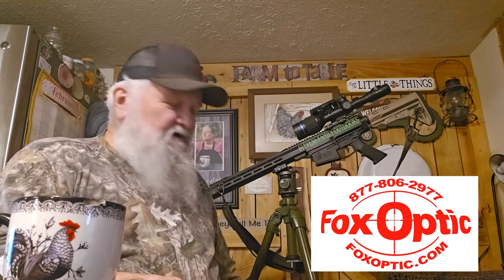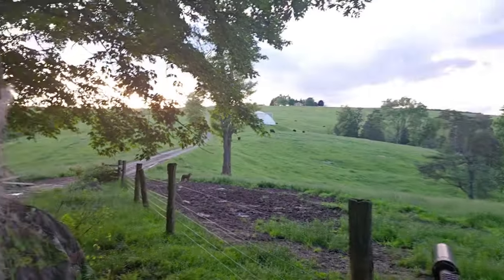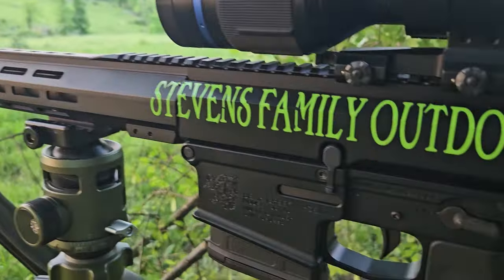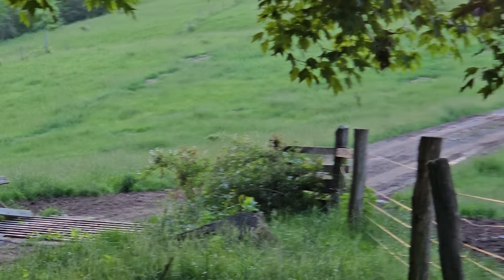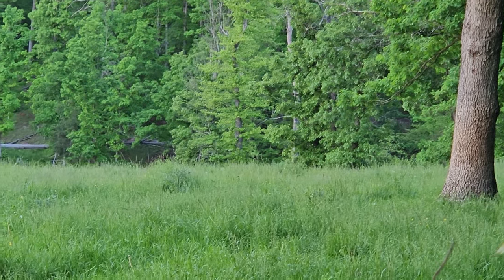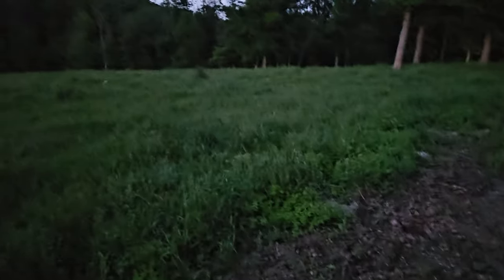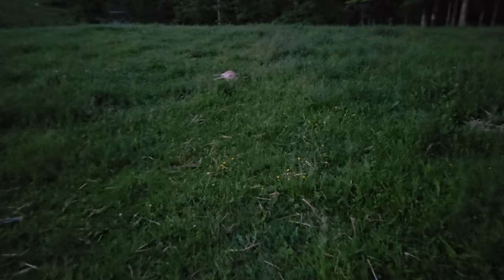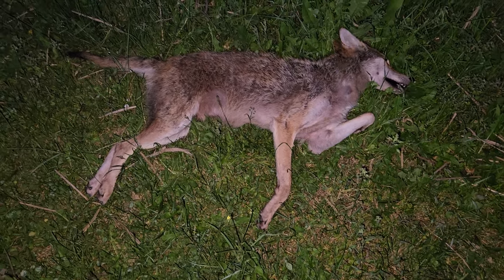2 Yotes Down May 2024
Come with Stevens Family Outdoors' Pro-staff JW as he eliminates two more problem coyotes for a cattle farmer.